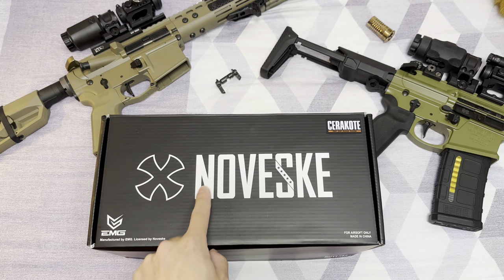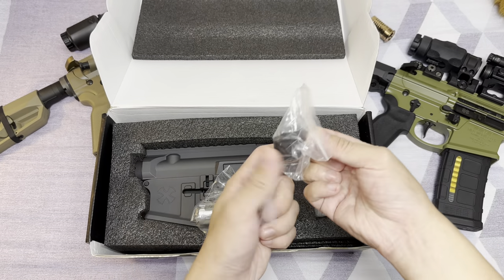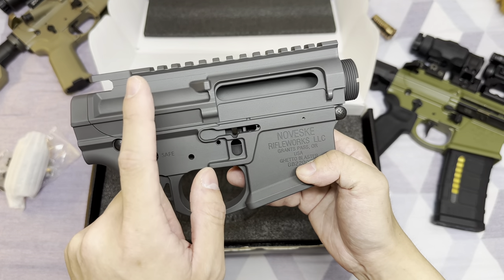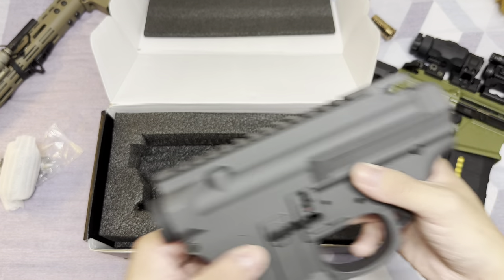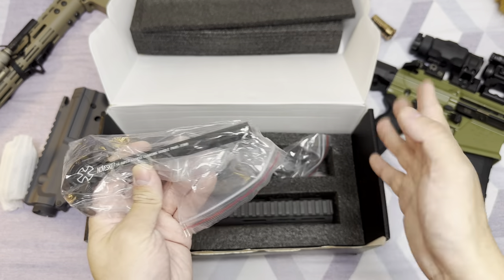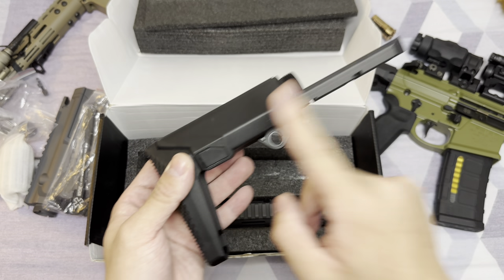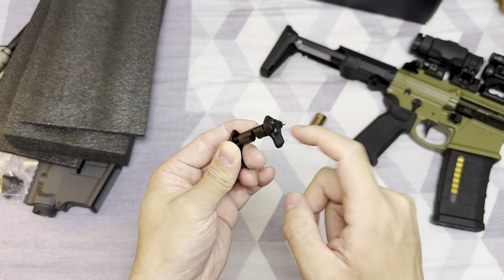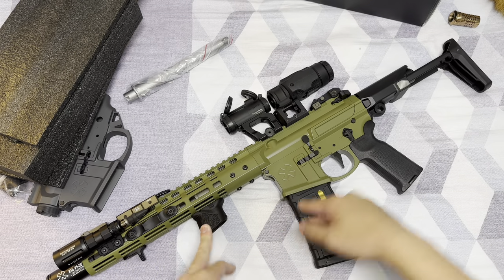Noveske Ghetto Blaster Kit for MWS Unboxing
Feel free to pm me via Instagram: jlm.va